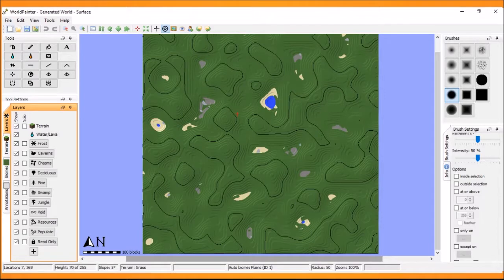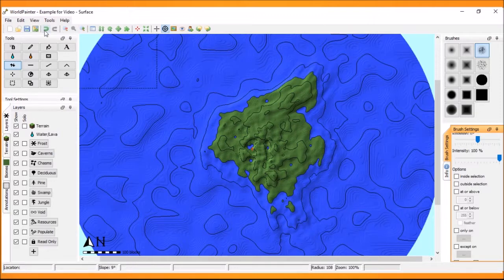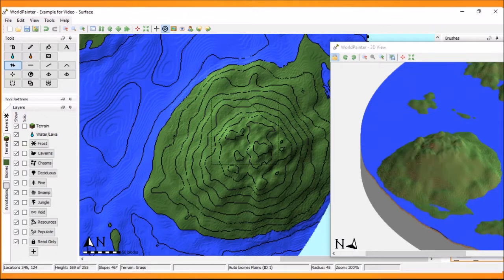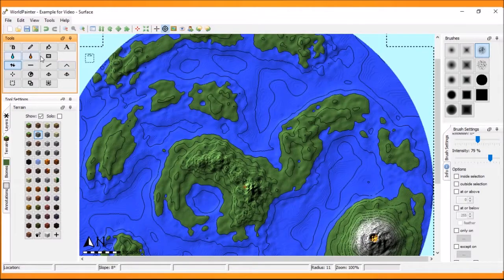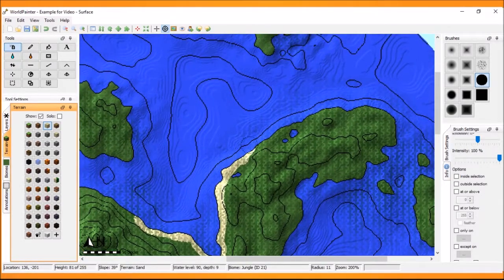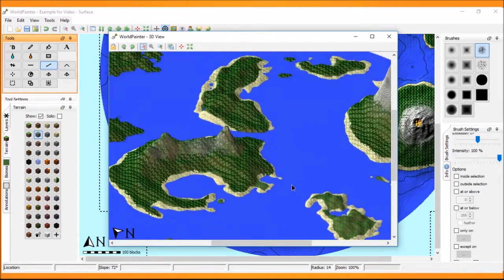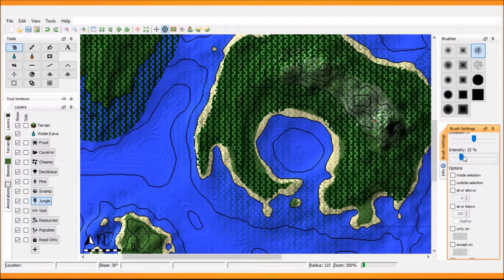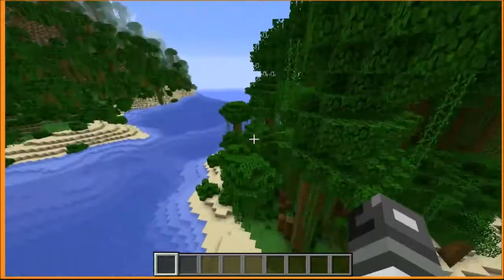Minecraft World Paint Time-lapse/Tutorial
A cool time-lapse of a few quick world paint created minecraft maps! Also, a quick tutorial afterward, enjoy!